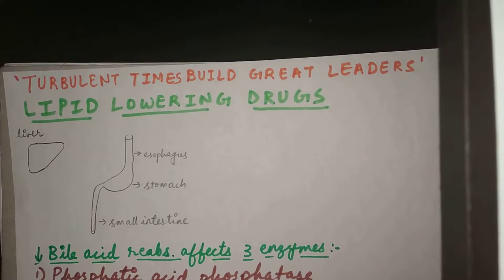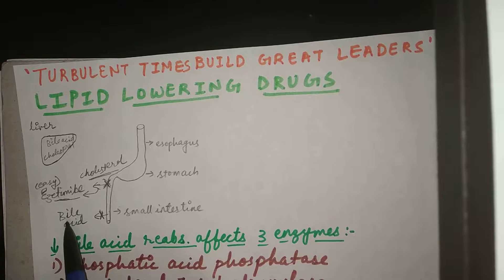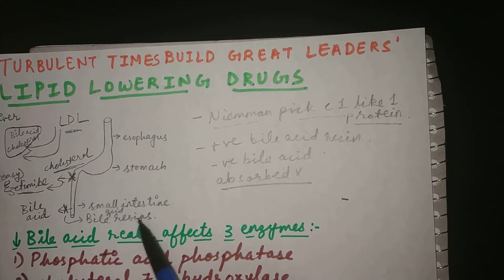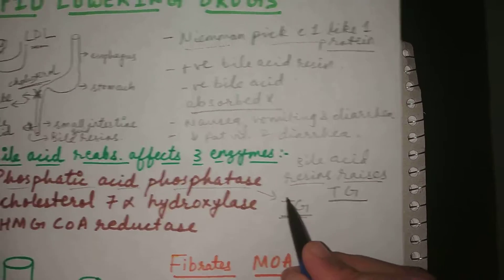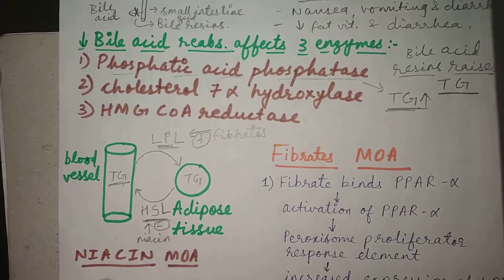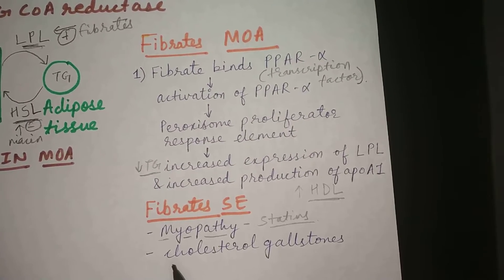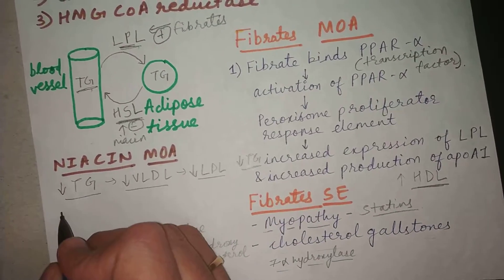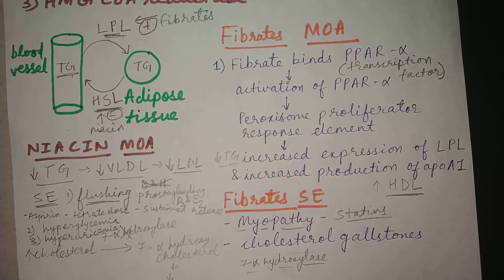Lipid lowering drugs | Pharmacology | USMLE STEP 1